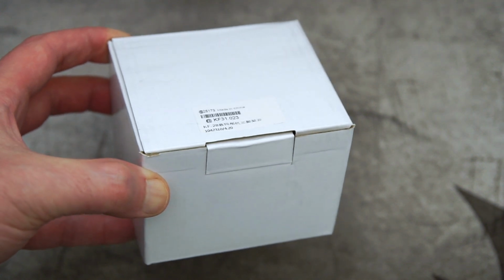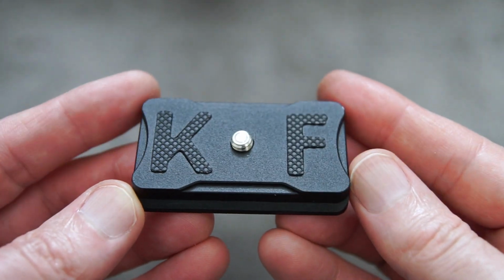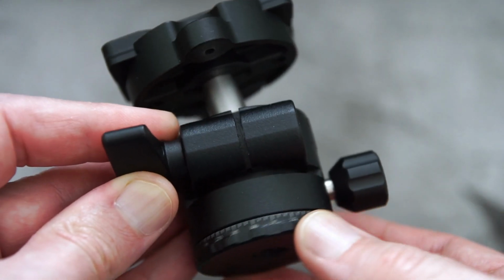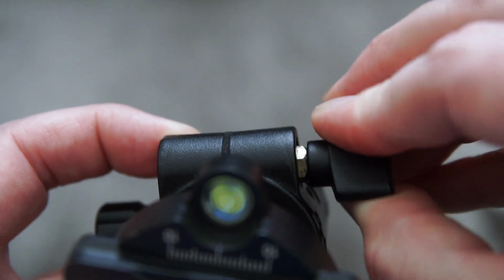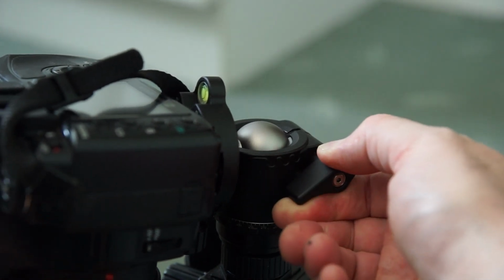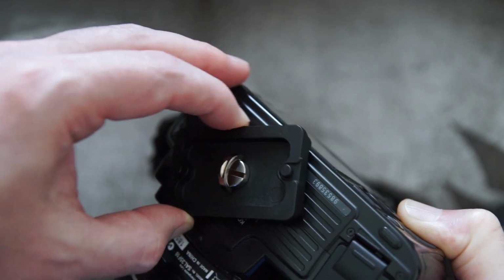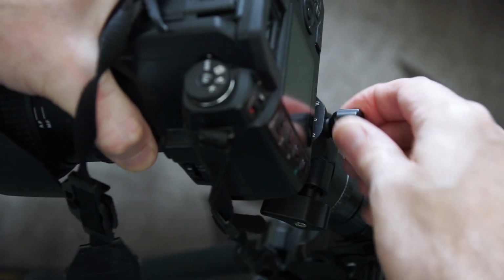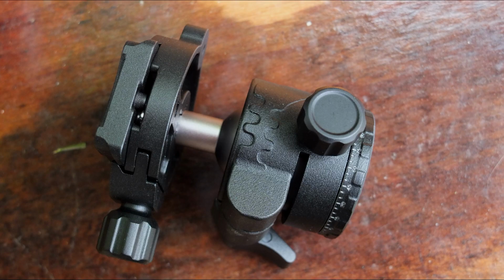K&F Concept KF-28 Compact Ball Head: Quick Look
Amazon UK USA
K&F Concept have a new compact/lighter weight ball head, the KF-28. I show you the head up close and in detail, and discuss some of the pros/cons of the design.

Sample supplied via K&F Concept for unbiased testing/review

Details from the maker:
【High Stability】: Low-profile ball head design create stronger locking force and higher stability. Screw knob is located on the side of the ball instead of the bottom of the ball head bring 15% down the whole center of the gravity of the Ball Head, enhance stability
【Strong Locking Force】: Maximum 28mm ball diameter improves sliding damping system, ensuring precise control. Max Load up to 10 kg/22LBS, made of aluminium alloy material, it is very strong and durable
【Wide Application】: Comes with 3/8 inch mounting screw; you can attach it to your tripod, monopod or camera slider to add more flexibility in angle change; 1/4-inch quick shoe plate is for DSLR cameras and camcorders, such as Canon, Nikon, Sony, etc.
【360 Degree Swivel】: Equipped with two high strength locking of damping knobs to control the rotating ball and panoramic shooting ,meeting the requirement of multi-angle shooting and move freely
【Small and Portable】: Height only 80mm/3.15", Weight only 258g / 0.57lbs, easy to carry; extra 1/4 " to 3/8 " screw adapter included for special tripods and monopods